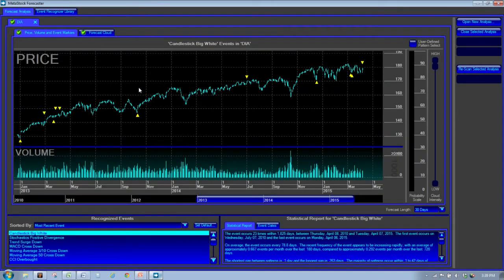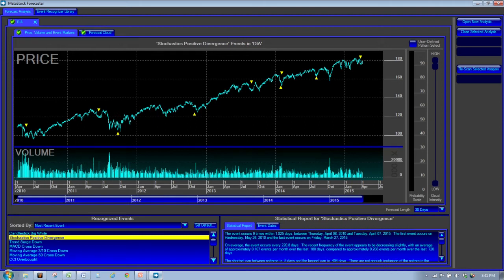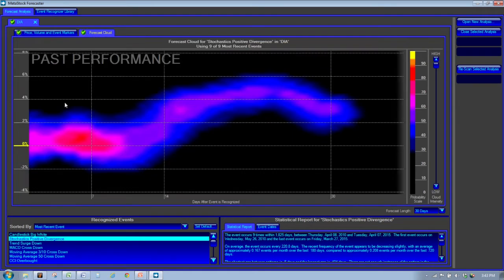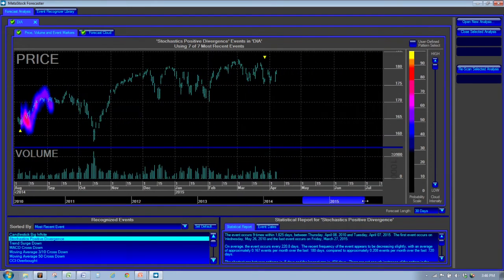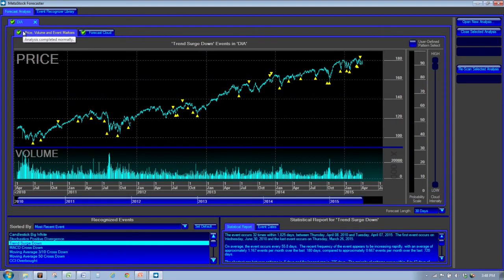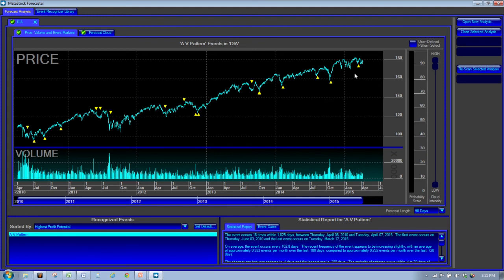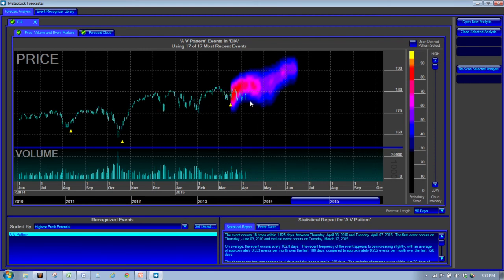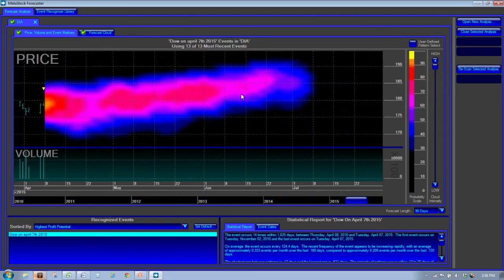MetaStock Forecaster - Best Trading Software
Great simple and straight to the point tutorial on the MetaStock Forecaster presented by Jeff Gibby. To learn more about stock trading or just to join a great trading community

MetaStock is a global established brand since 1982, voted number 1 as best analyse software in Stocks & Commodities magazine for 23 years in a row. A great trading software that has all you need to do analysis on stocks and shares.

This tutorial talks about the MetaStock Forecaster:
-Understanding the Forecaster.
-New features - drawing your own patterns.
-Forecasting patterns from a chart.
-Statistical analysis of events and probability of price outcomes.
-Forecast cloud and price movement.